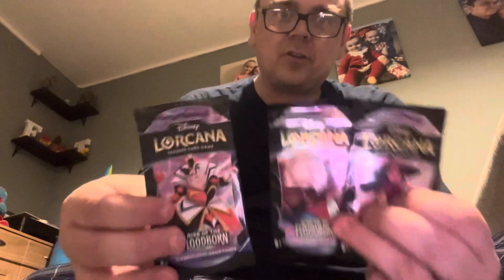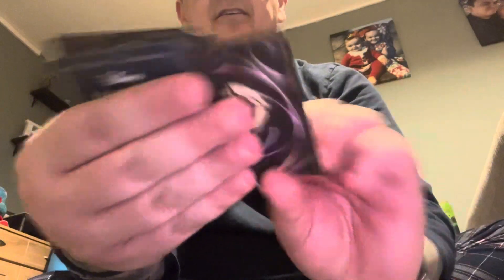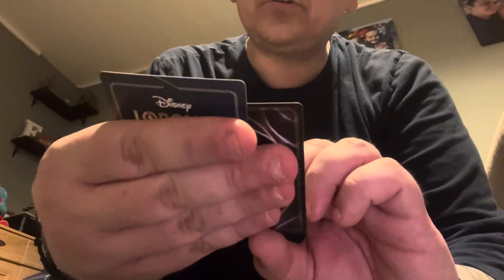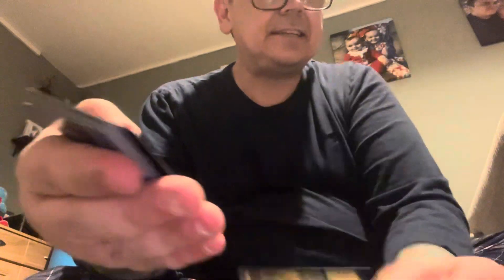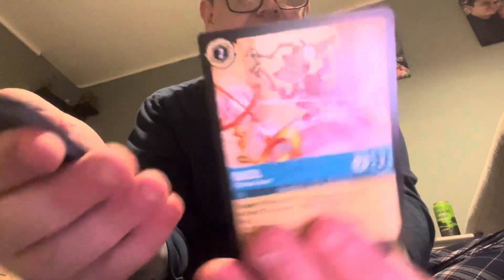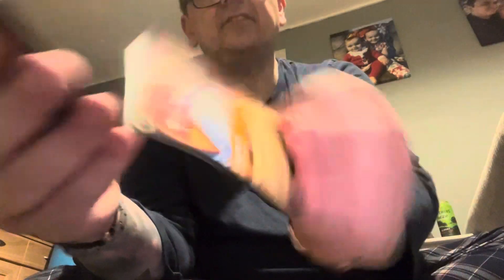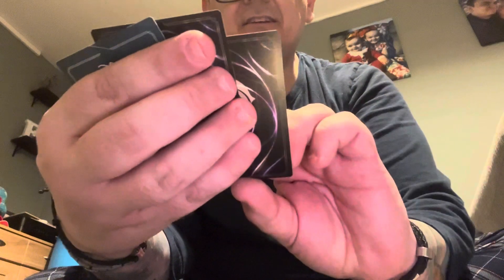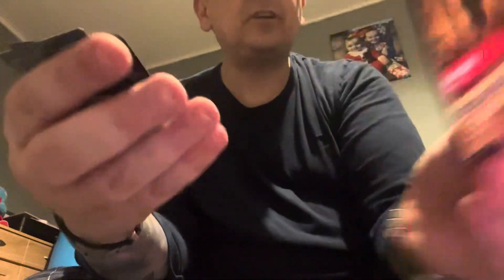Opening Disney Lorcana floodborn packs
Opening packs